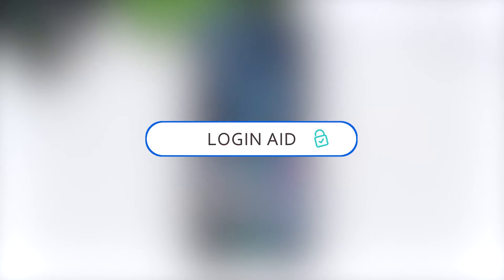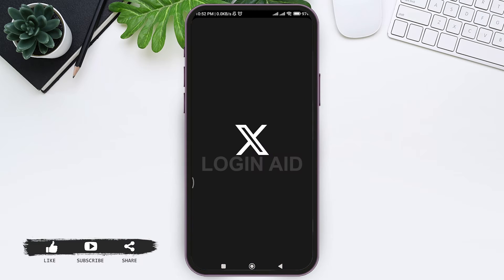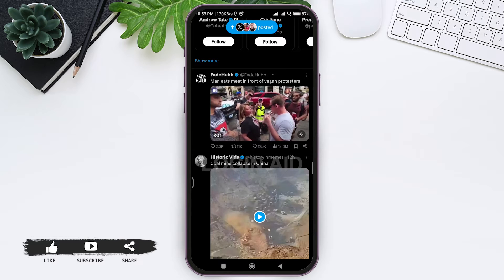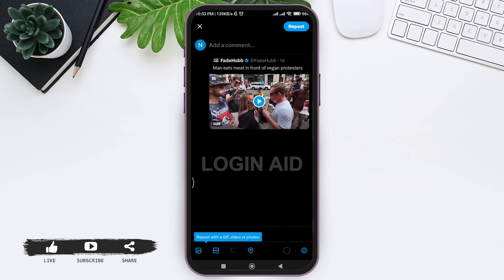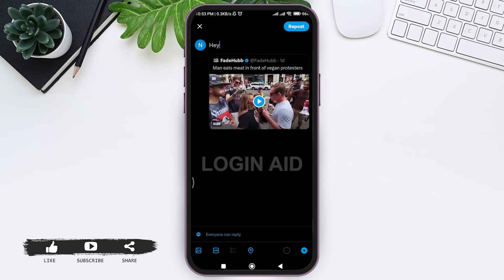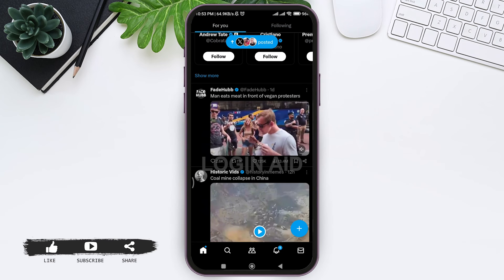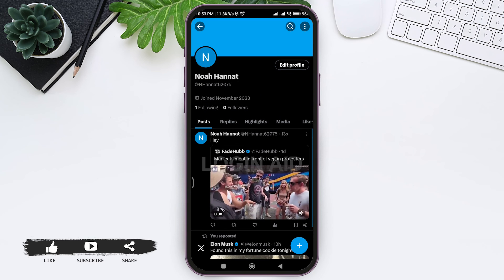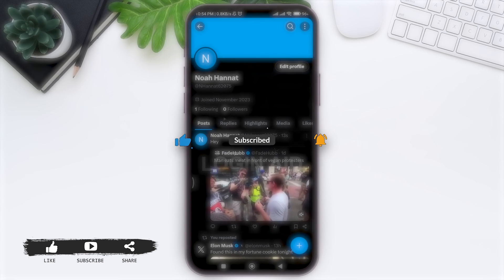How To Repost Tweet On 'X' App 2024 | Quote Tweets, Retweet On X Application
Learn the easy steps to repost tweets on the 'X' app and amplify your social media presence. This tutorial will guide you through the process of reposting tweets, engaging with your audience, and leveraging the power of social media platforms effectively.